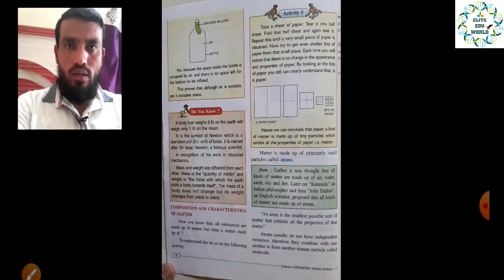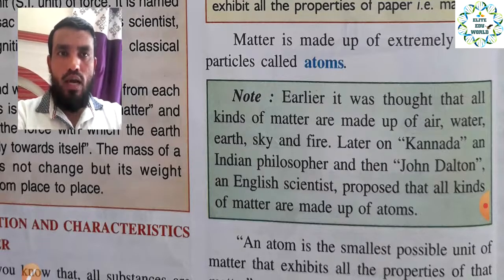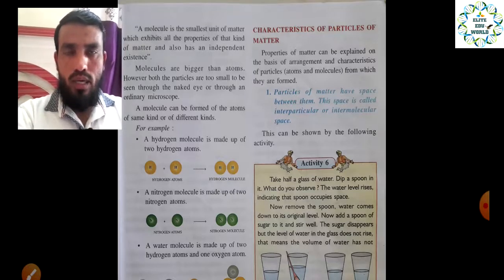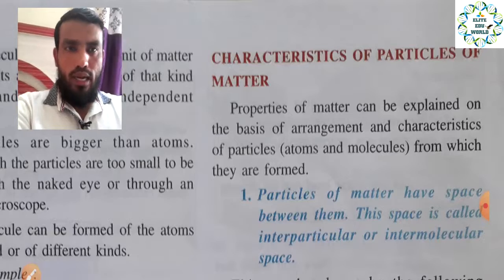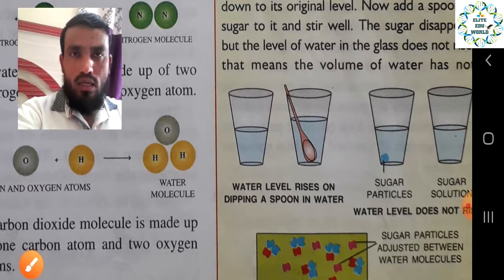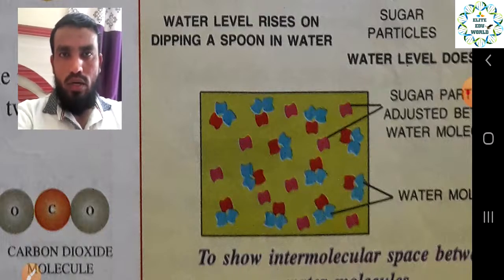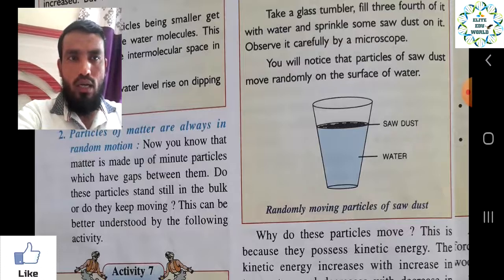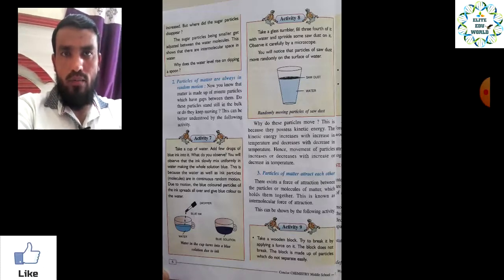ICSE 07th std Matter and its composition Video 02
To see video 01 of CHP 01 MATTER AND ITS COMPOSITION